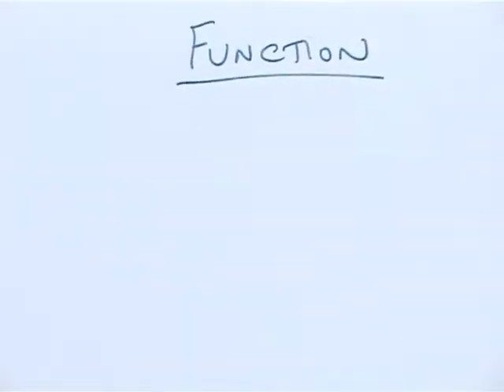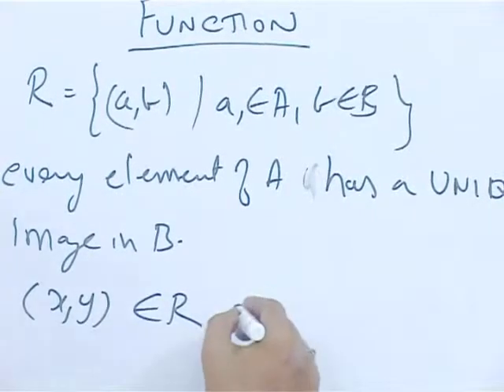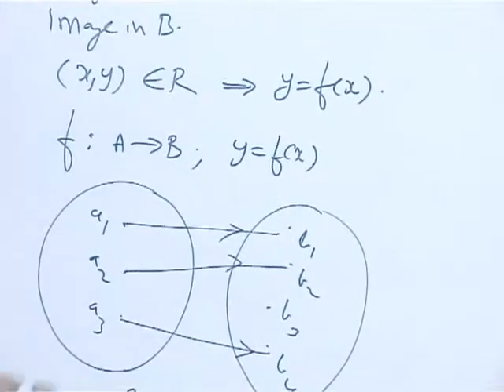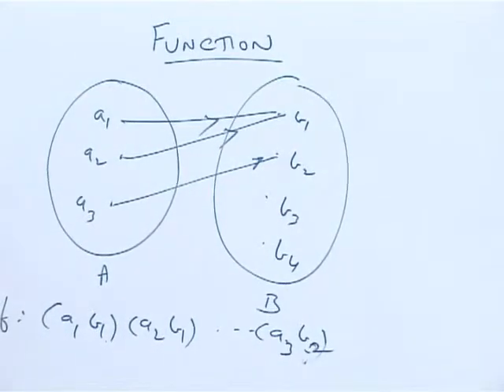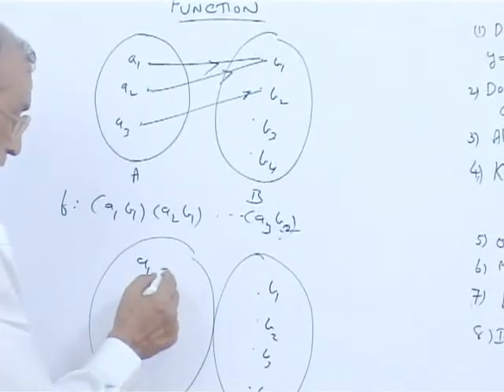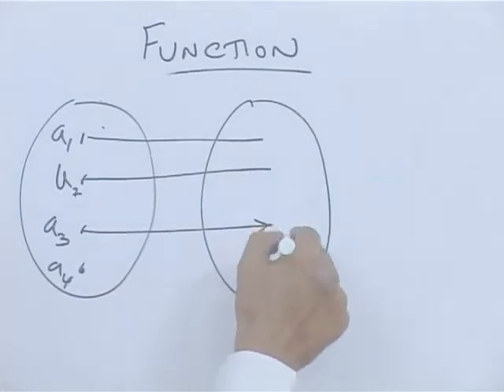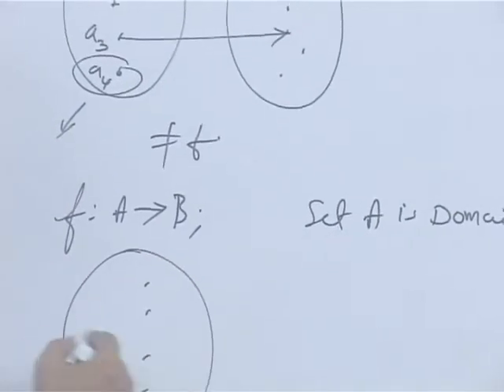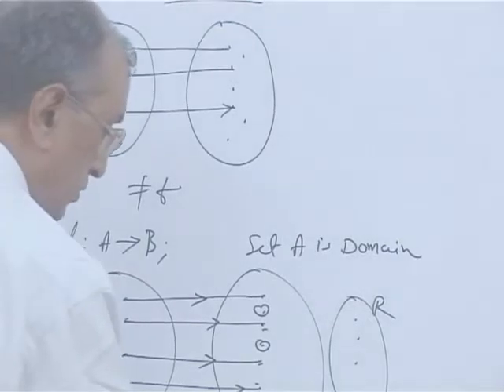Inverse Trignometric Functions Introduction